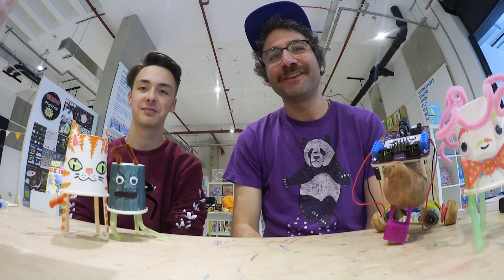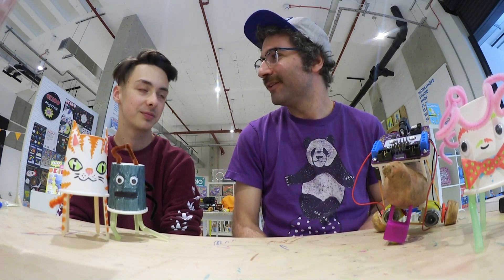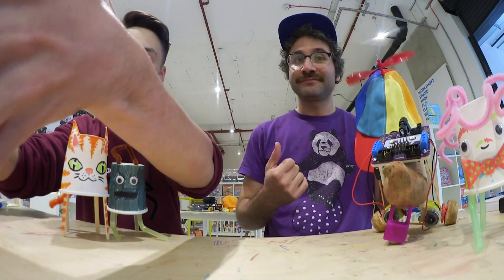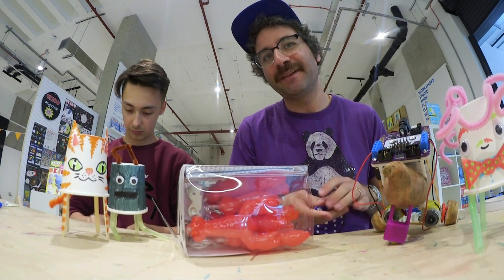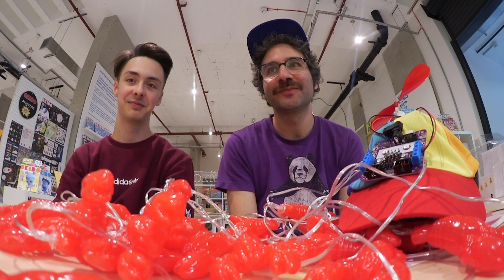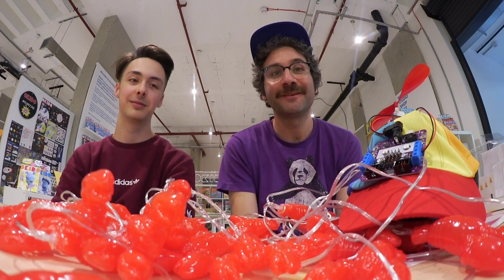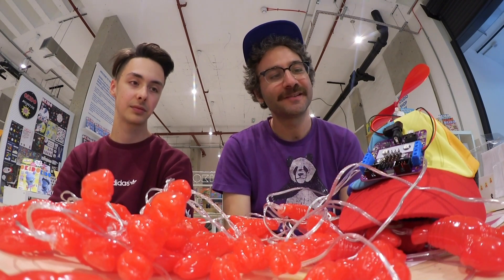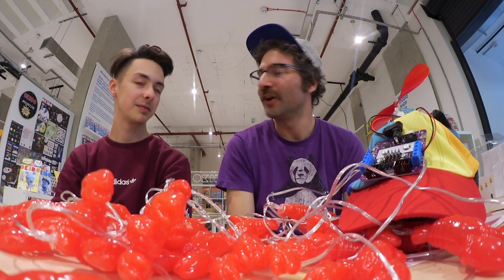Wearable Robotic Propeller Hat with Programmable Fairy Lights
Ross and his cousin Daniel made their first Smartibot wearable using a propeller hat and some novelty fairy lights they found in a really cheap shop. They programmed the hat using JavaScript to make the propeller turn and the lights pulse.